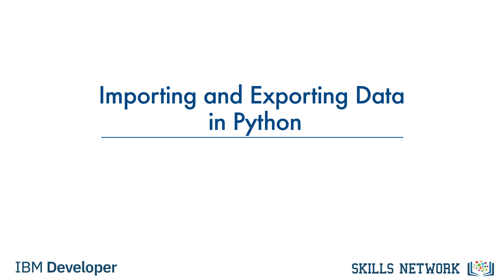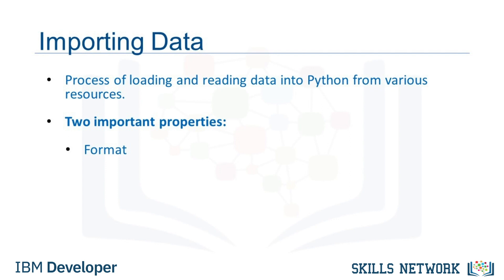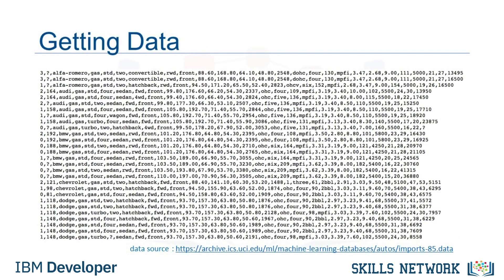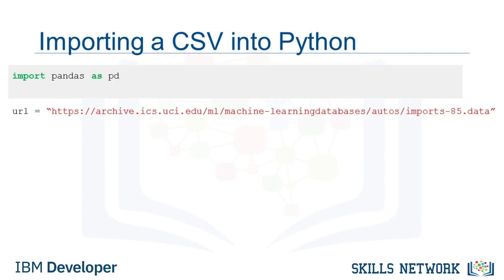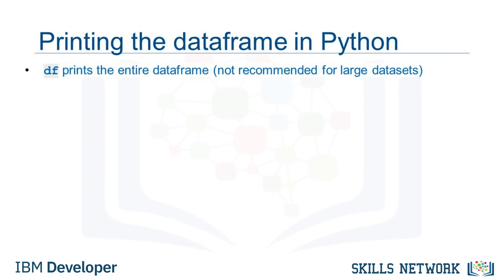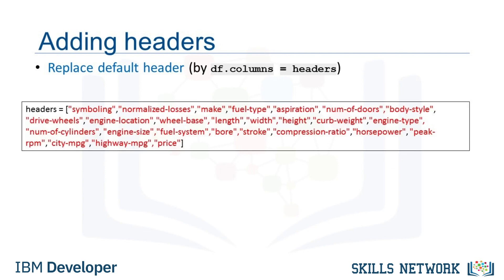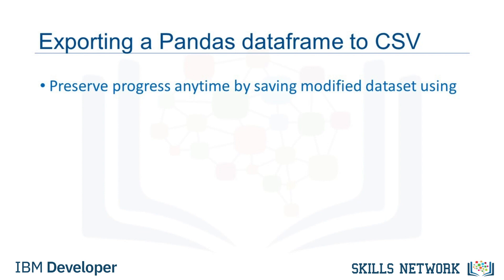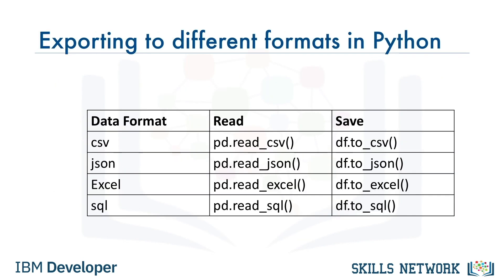DS 6 1 1 6 Importing and Exporting Data in Python v2